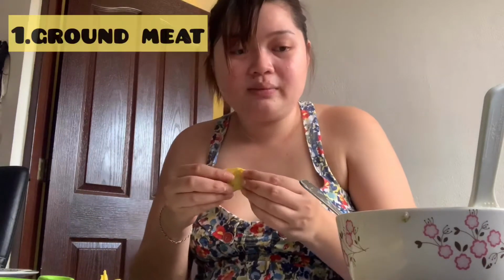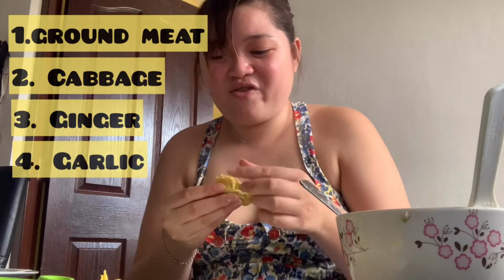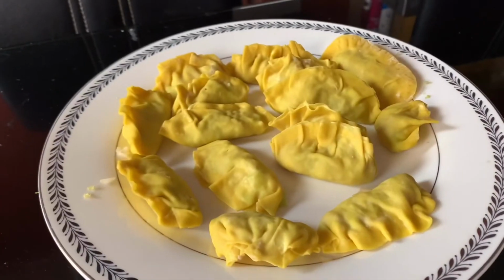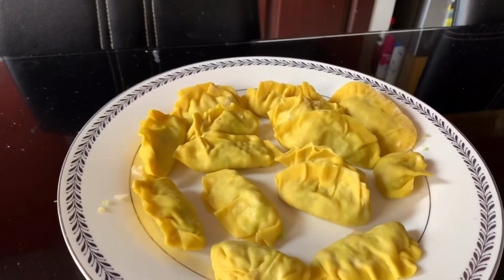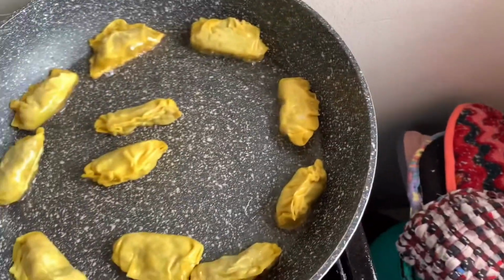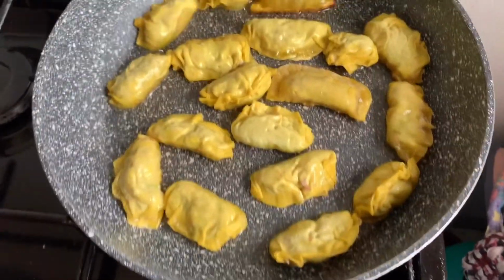HOW TO MAKE GYOZA||So delicious!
I made gyoza! I made it! It was surprisingly delicious! I’ll this one again!!